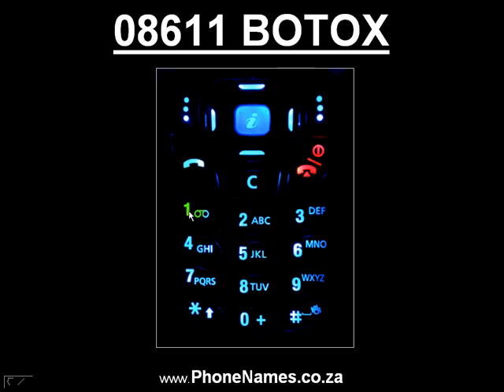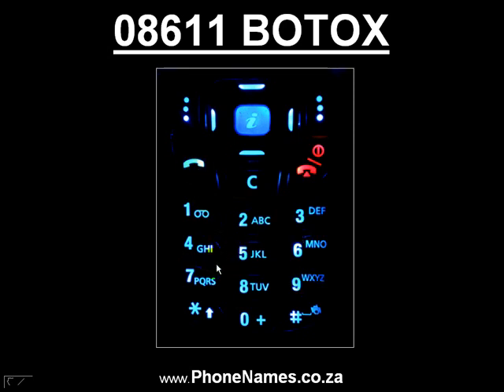How To Dial Phone Names Word Numbers Or Vanity Numbers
is a relatively new marketing concept in South Africa. The most important part of phones names marketing is that these numbers like 08611 BOTOX is easy to remember and an amazing branding tool.

Not only for big business but also for small business who want to be independent but who want to share in the ability to brand.

Let's say you have 5000 to spend in your town. If you have 200 other business professionals in other towns then and all of you market under say 08611 BOTOX you now have a milli
on to spend on marketing. ok, there will be a little bit going to overheads. But let's say you have 900 000 to spend because you are marketing under 08611 BOTOX.

If you need more info contact Johan at Phone Name Marketing 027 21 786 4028